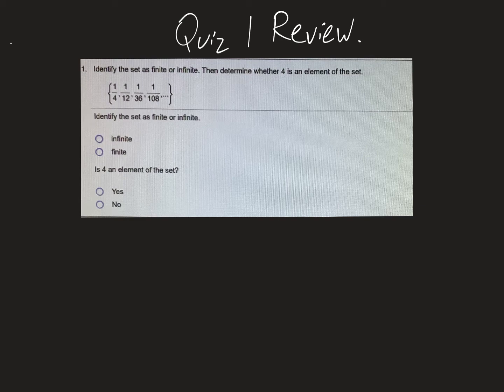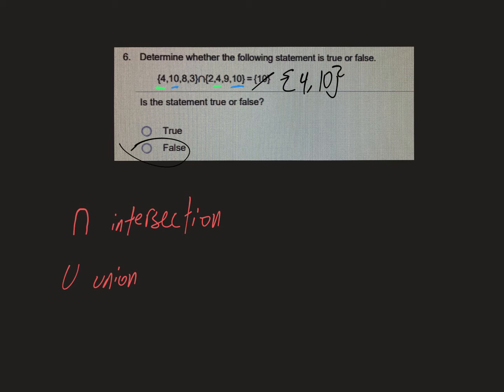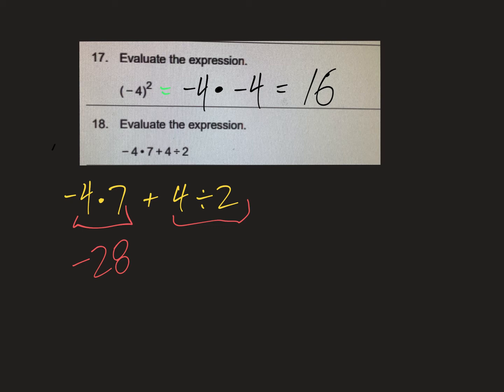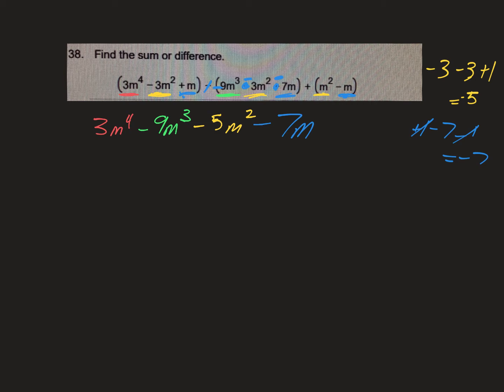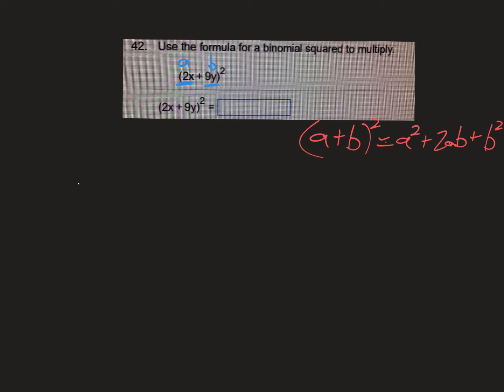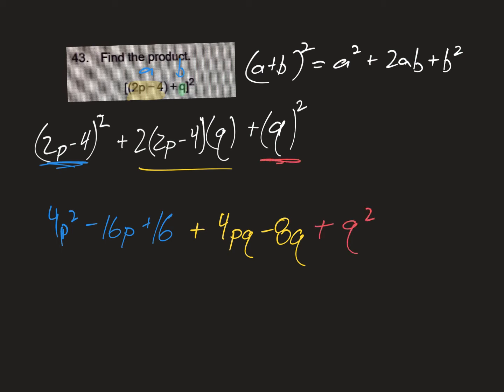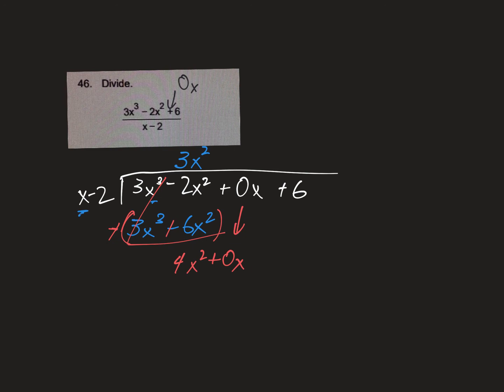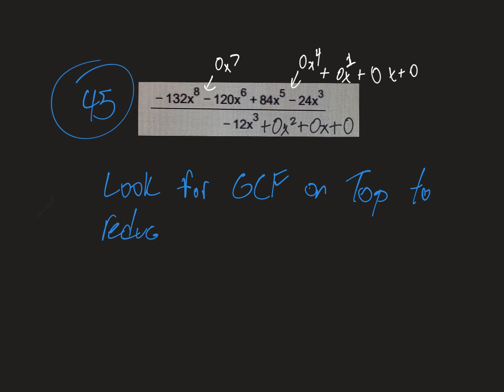Quiz 1 Review